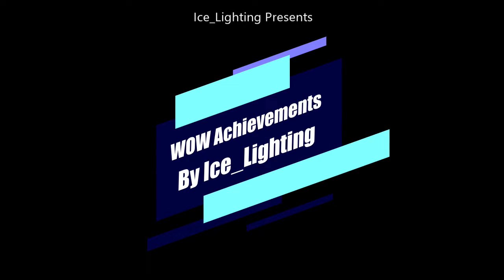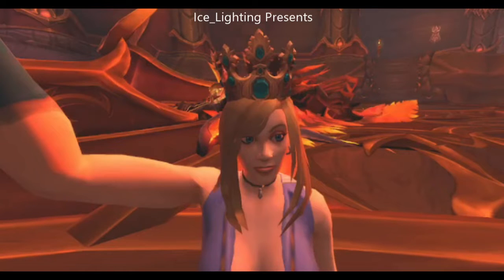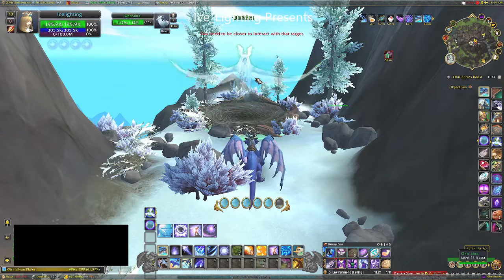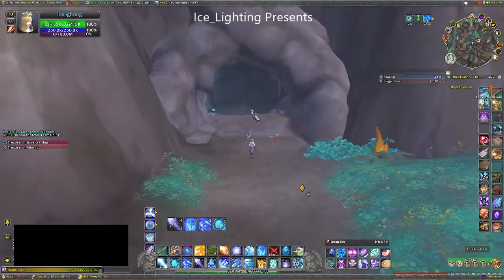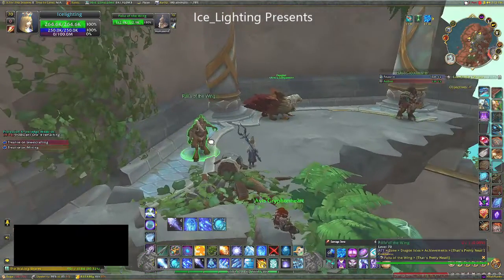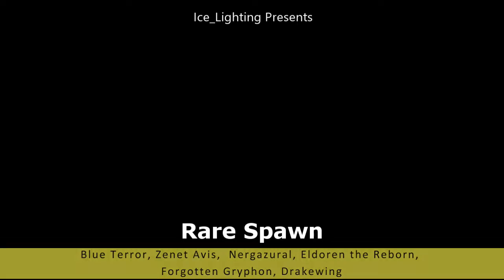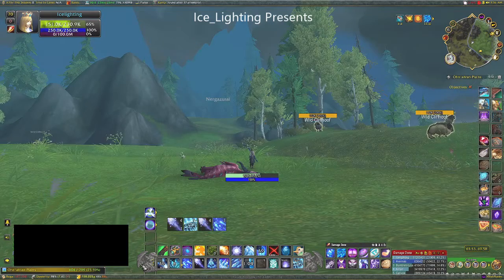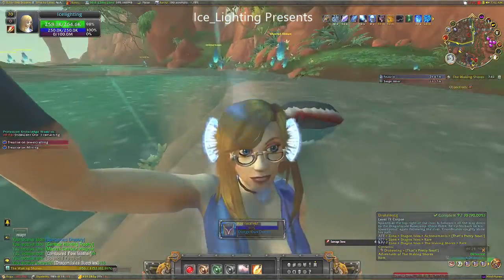That's Pretty Neat - All 20 "Bird" Locations - Quackers the Terrible - Drakewing - Zenet Avis